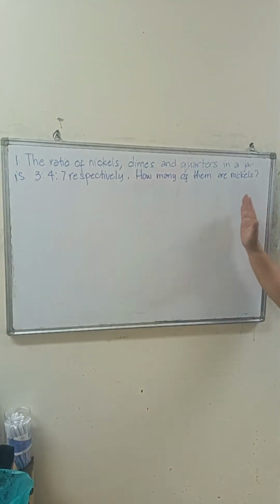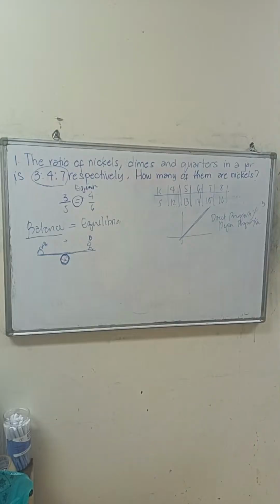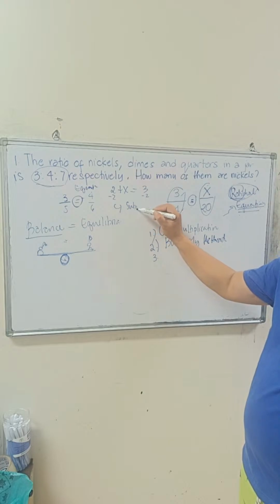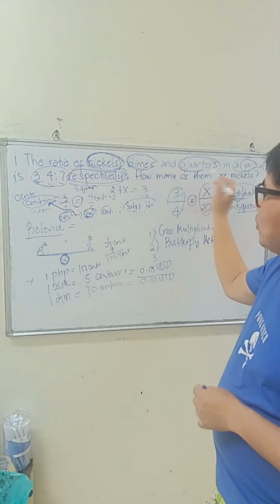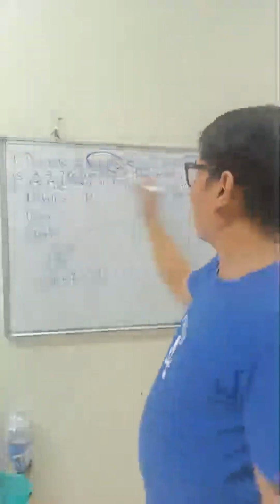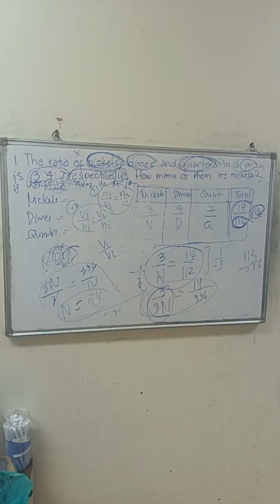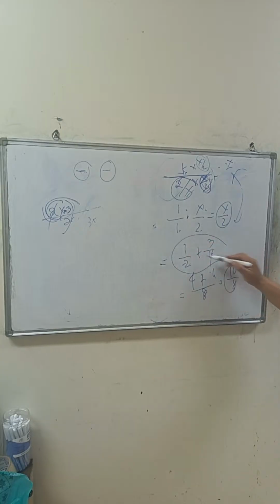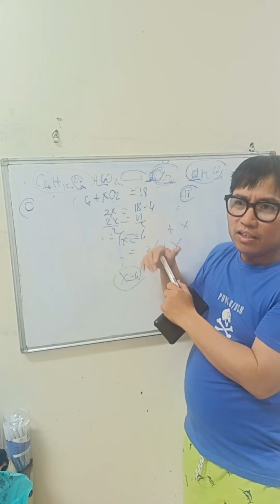Science-Health-Safety & Music is live!